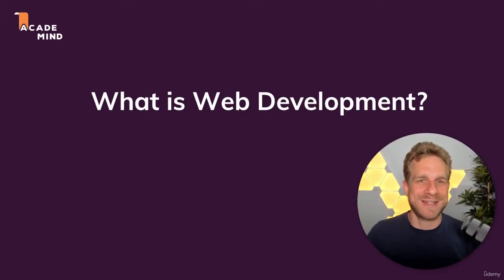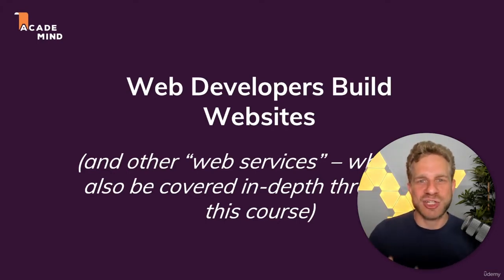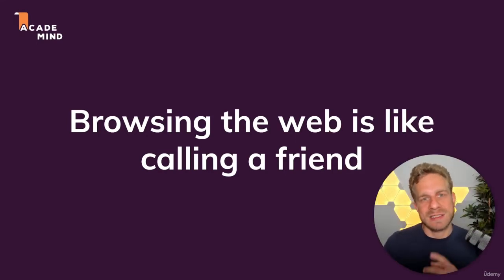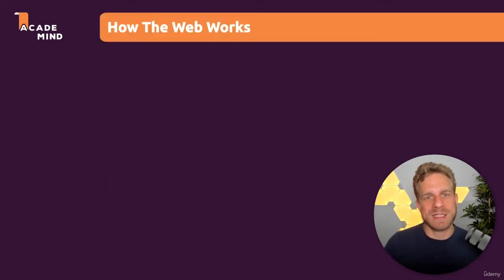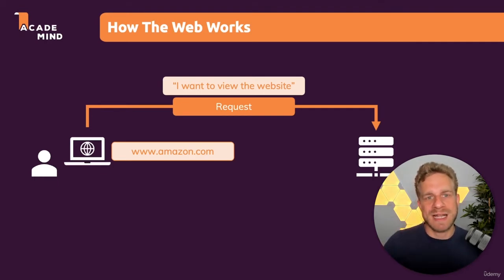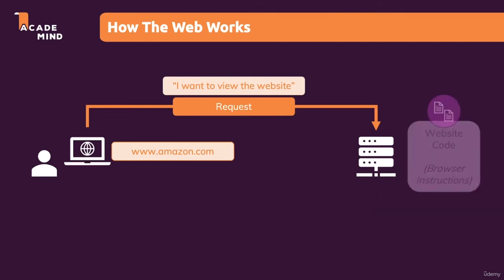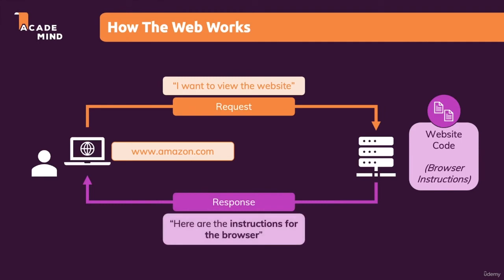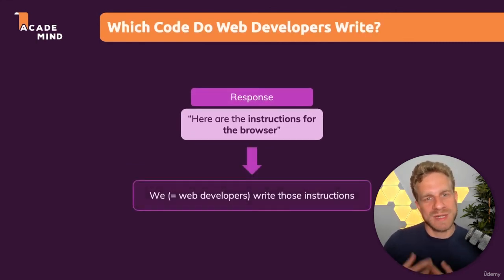2 What Is Web Development & How Does The Web Work Day 1